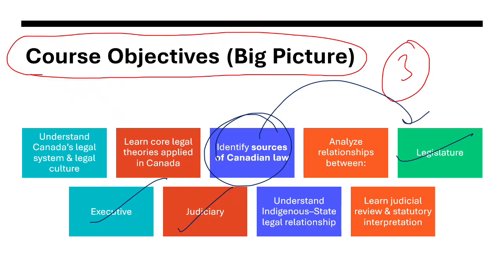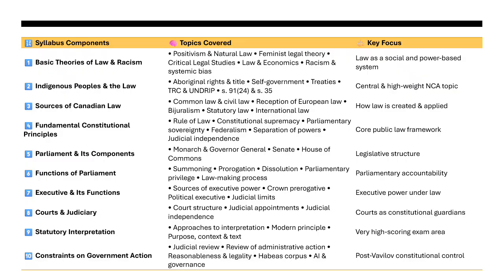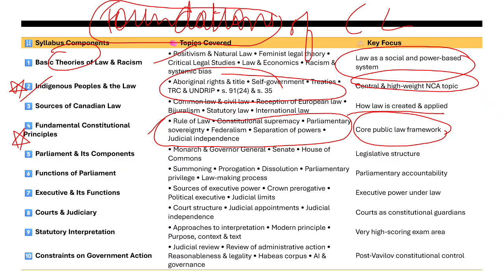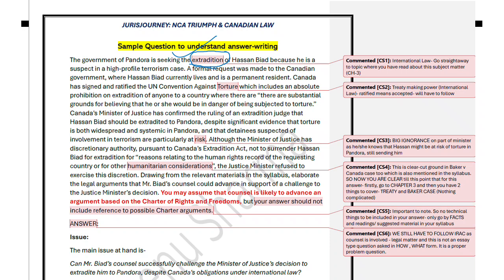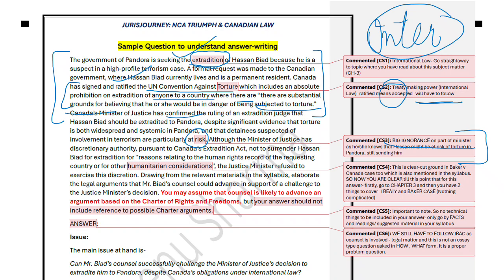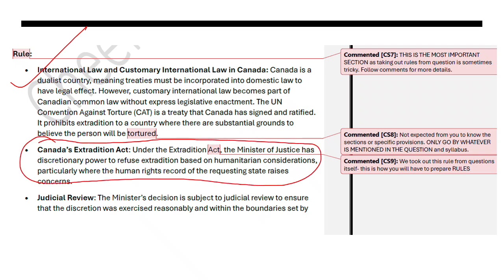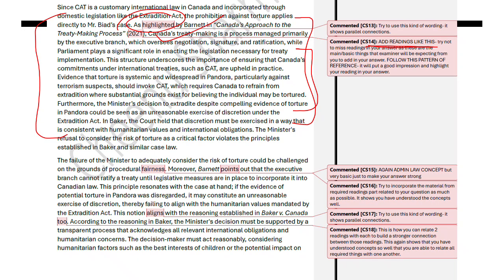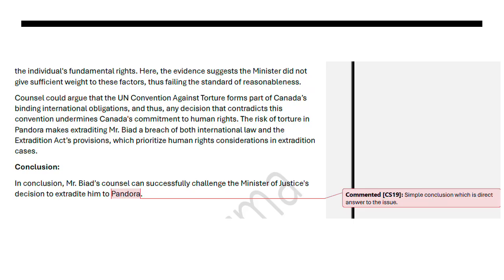Foundations of Canadian Law | How to prepare and pass | Crack NCA Exams | Answer-Writing | Syllabus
Embarking on your NCA journey? Struggling to navigate Canadian law complexities?

Look no further! Join us on a comprehensive exploration led by none other than Cheenu Sharma (NCA all mandatory exams cleared, PBDLES from JIBC, New Westminster, BALLB from Army Institute of Law, India-Scholar in Criminal Law, Pleading, Drafting & Conveyancing subjects ).

Previous teaching experience of providing more than 200+ selections in Punjab Government Exams. Dive deep into the intricacies of Canadian law, sharpen your skills, and ace those NCA assessments with confidence.